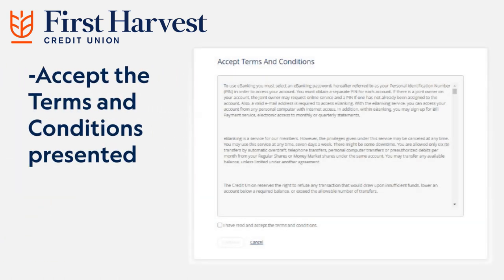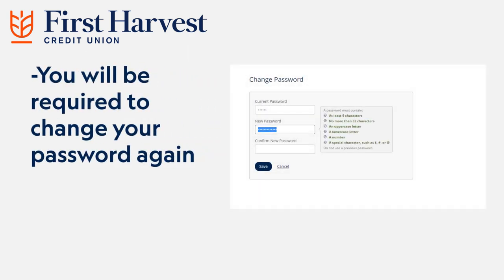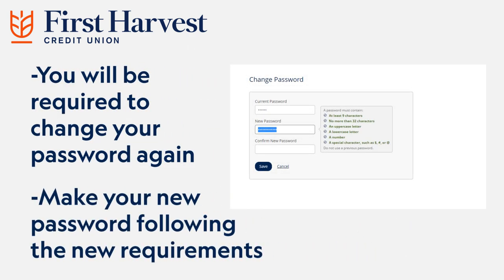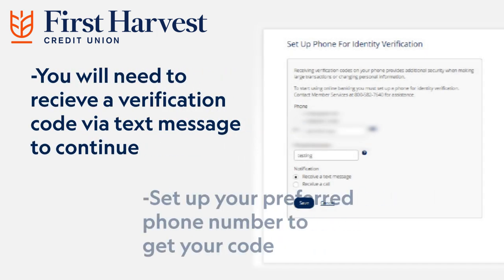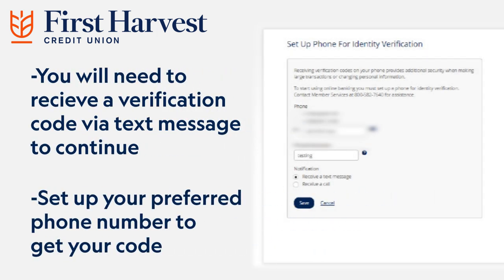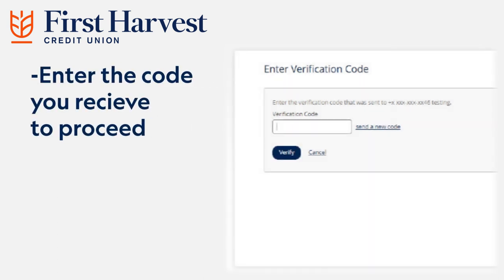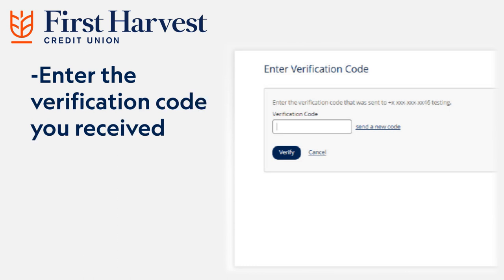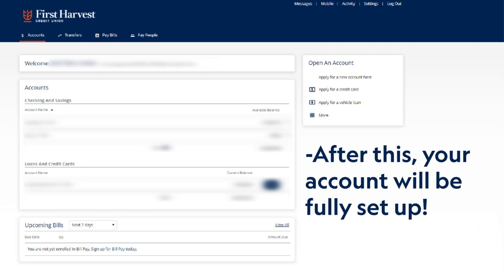How to Login to Online Banking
Video Instructions for logging into the new online banking system for First Harvest Credit Union after the enhancement.